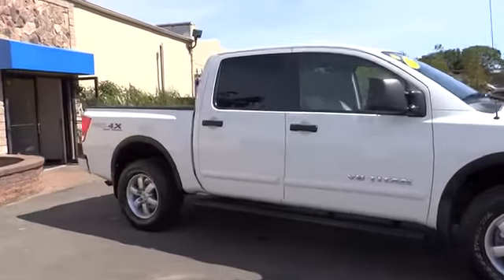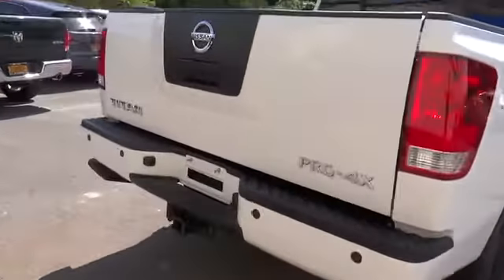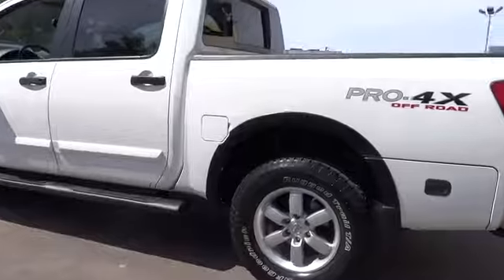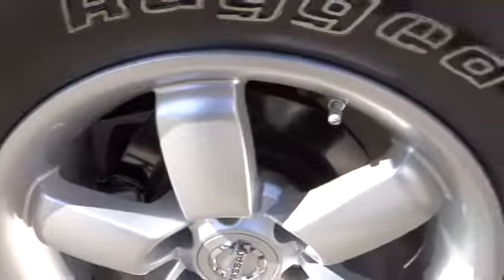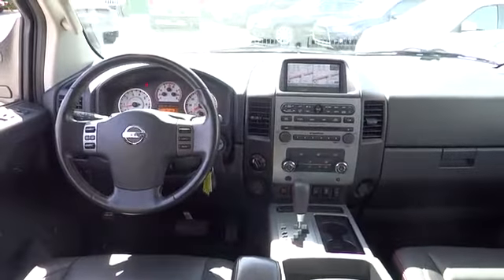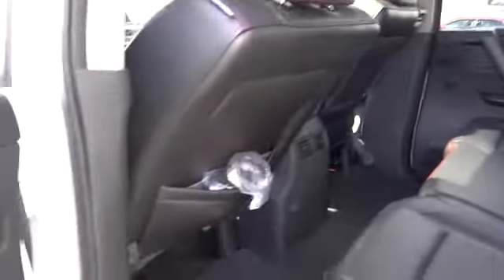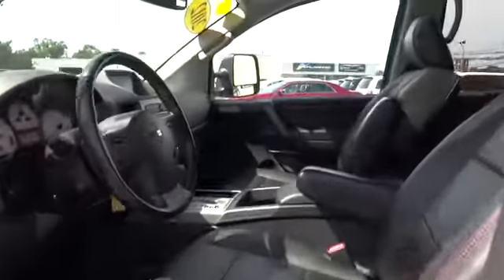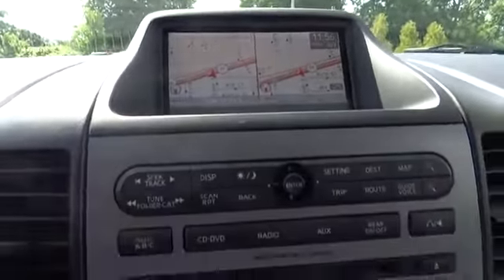2012 Nissan Titan Long Island, West Islip, Huntington, Babylon, Massapequa, NY U1968T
Atlantic Chrysler Dodge Jeep: Servicing West Islip, NY near Long Island, West Islip, Huntington, Babylon, Massapequa, NY
2012 Nissan Titan  - Stock#: U1968T - VIN#: 1N6AA0EC7CN316262

Atlantic Chrysler Dodge Jeep Ram is honored to present a wonderful example of pure vehicle design... this 2012 Nissan Titan PRO-4X only has 24,410 miles on it and could potentially be the vehicle of your dreams! When Nissan created this Titan PRO-4X with 4 wheel drive, they immediately enhanced the performance ability. Easily switch between two and four wheel drive to take advantage of the improved steering and superior acceleration. Rock from block to block in this chic vehicle with a premier entertainment package. The best part about navigation systems like the one that comes in this car? You don't have to try to fold them up and stuff them back into the glove box. More information about the 2012 Nissan Titan: Starting under $30,000, the Titan features a 5.6L V8 engine that makes 317 hp and 385 ft-lb of torque. Hauling capacity includes a 2,000-lb payload and 9,500-lb tow rating. Titans offer seating for up to six adults in comfort, and the big truck returns 13 mpg city, 18 mpg on the highway for the 2-wheel drive model. Interesting features of this model are massive towing and payload capabilities, fully boxed frame, wide array of configurations, and Powerful and E85-capable V8 standard